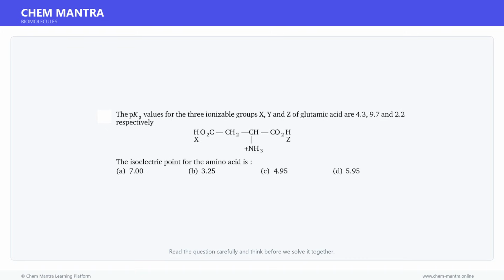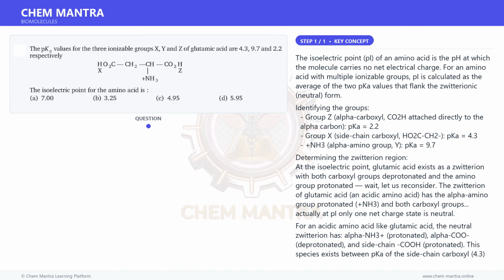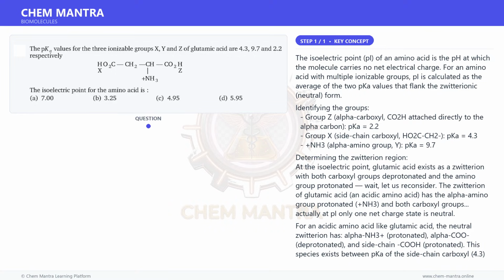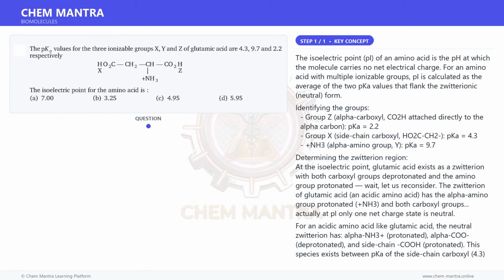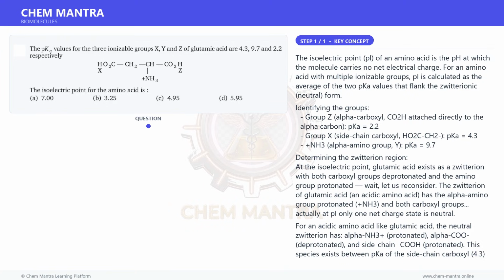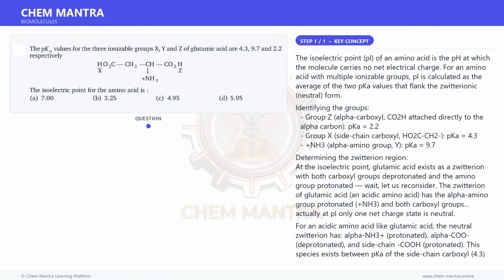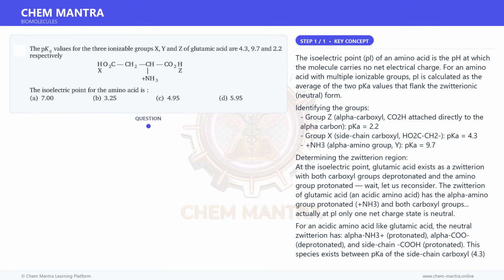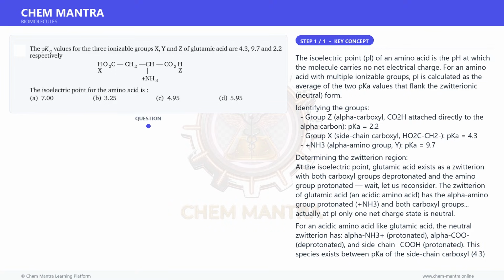The isoelectric point (pI) of an amino acid is the pH a | Biomolecules | JEE Chemistry | Chem Mantra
📌 Question:
See image

  (A)
  (B)
  (D)